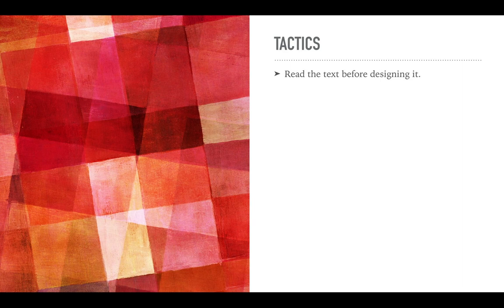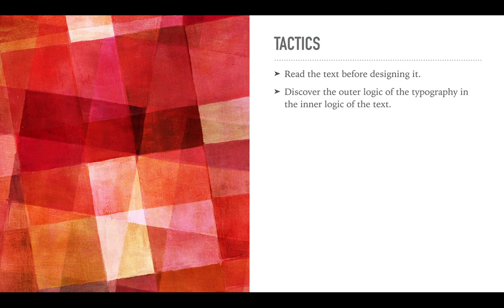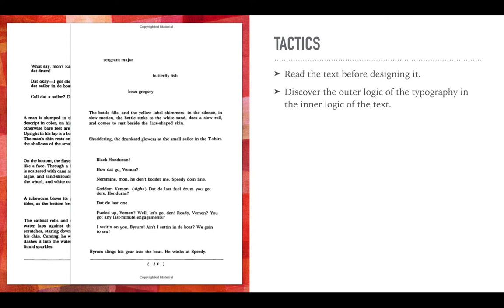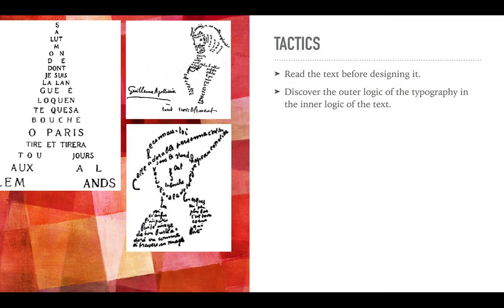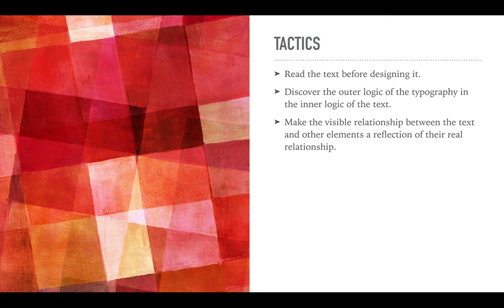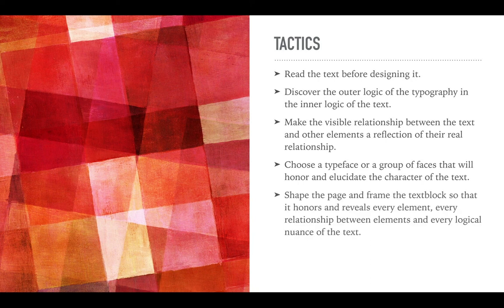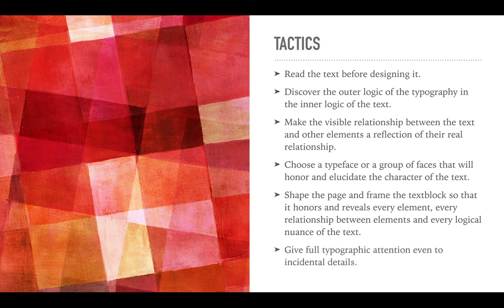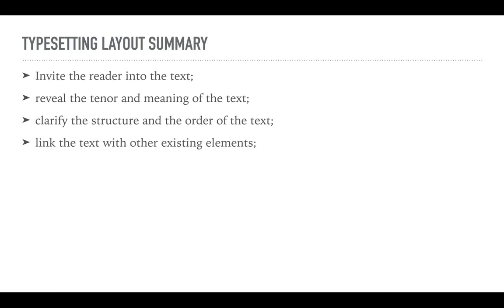DP2 Lecture 02 - Layout Artist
Lecture on design "rules", based on Chapter 1 of Robert Bringhurst's "Elements of Typographic Style"